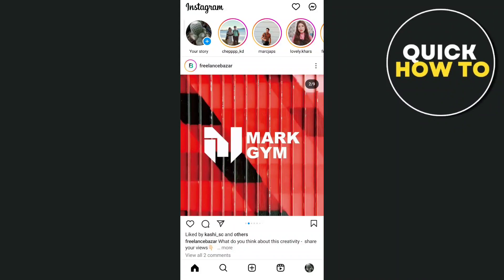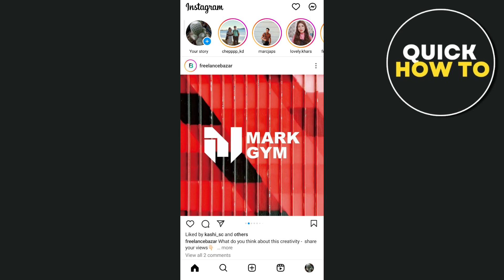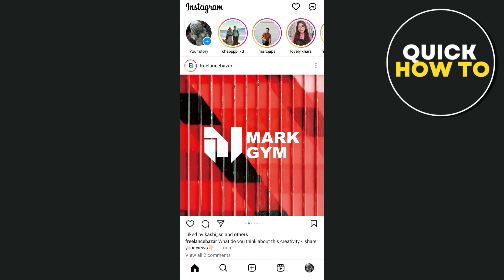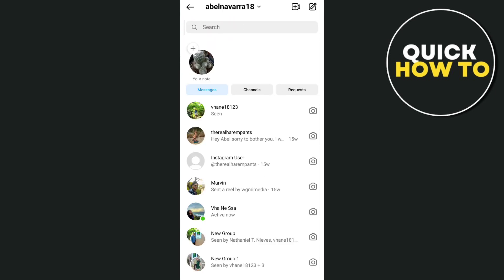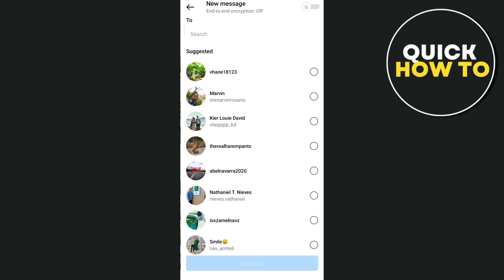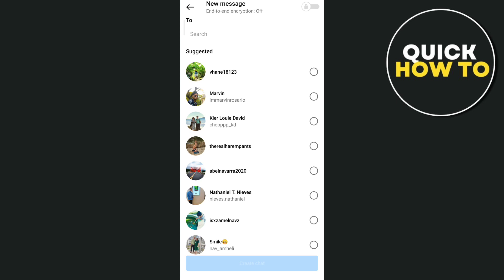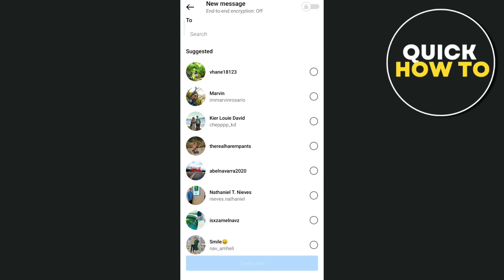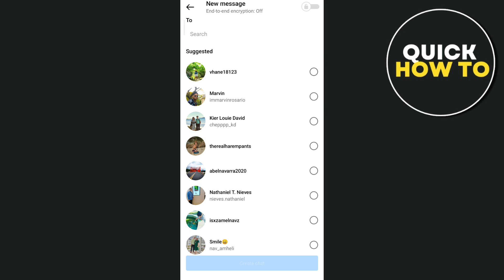How To Create a Broadcast Channel on Instagram (NEW UPDATE)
In this video you will learn how to create a broadcast channel on Instagram.